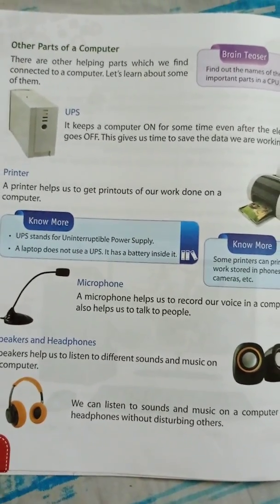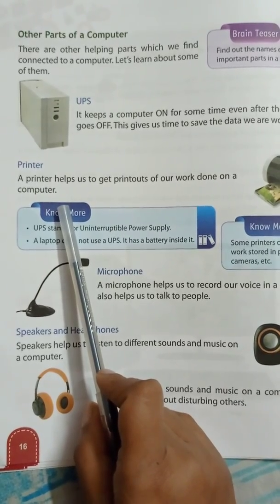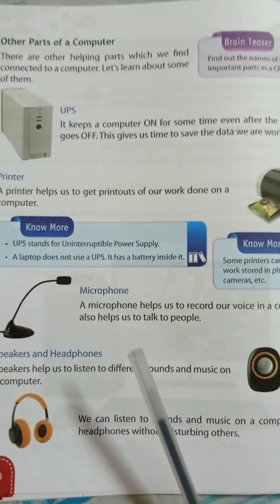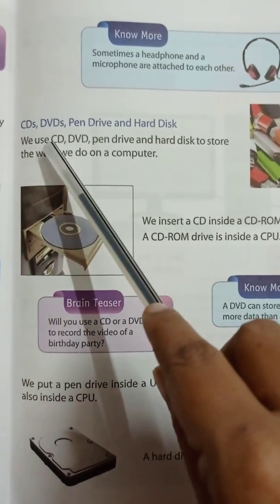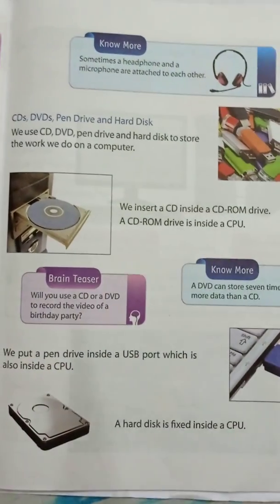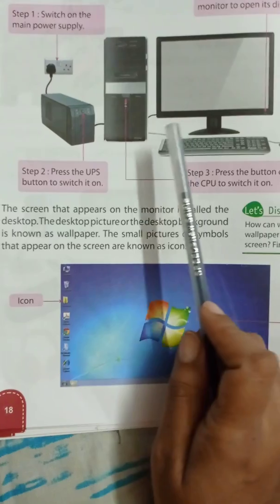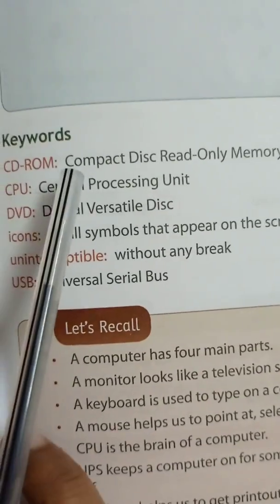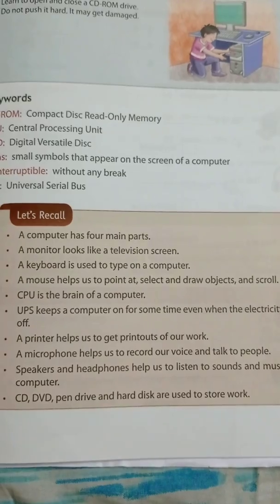UNPS class 2 ch 3 Parts of a computer .part 2 (End of chapter3)